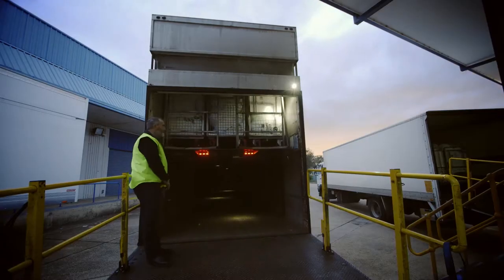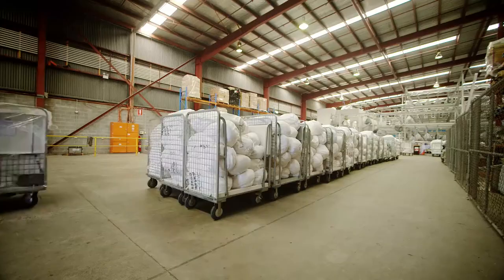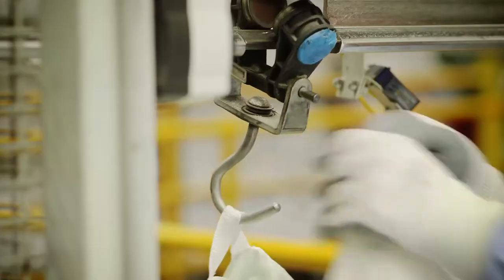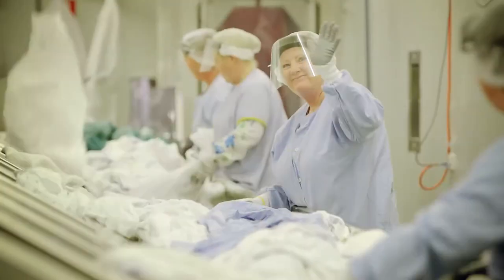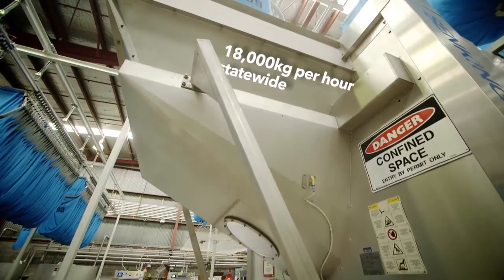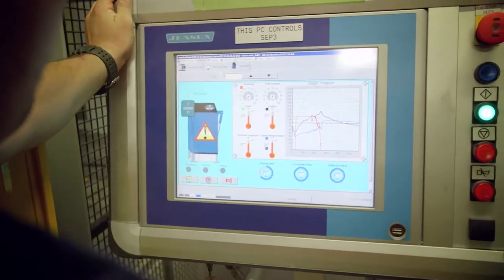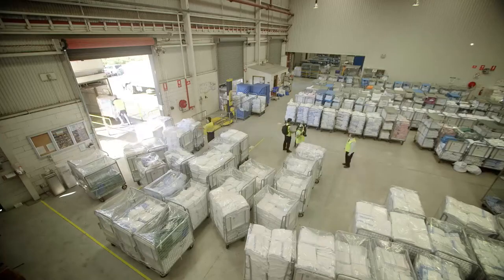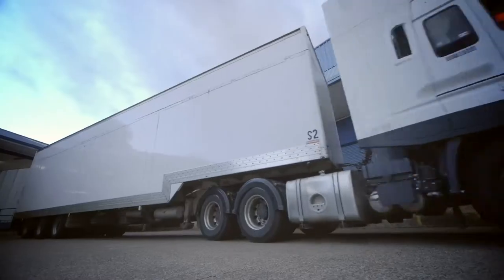Linen Services - Ron's Sheet